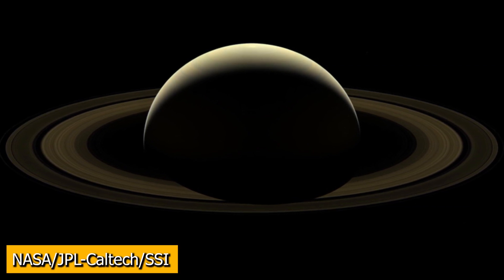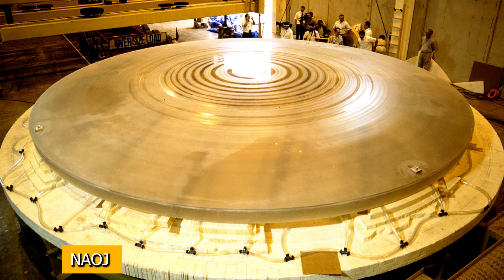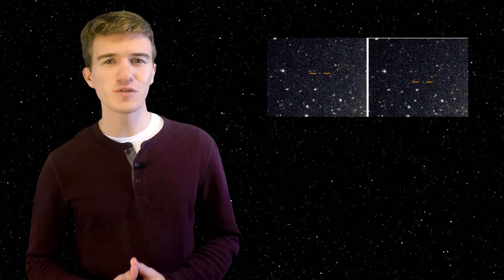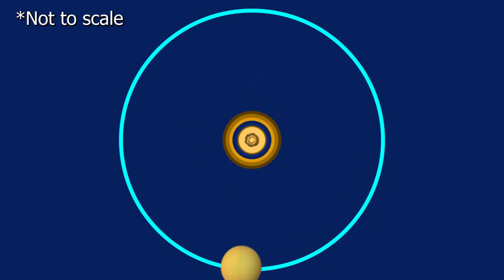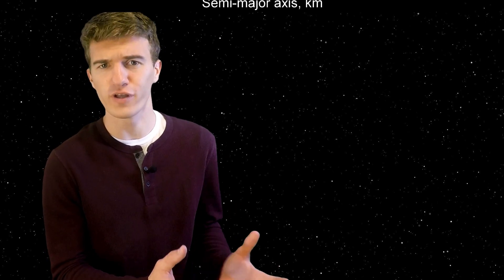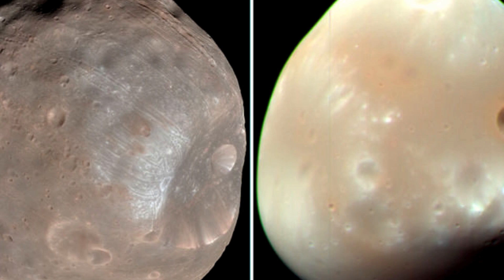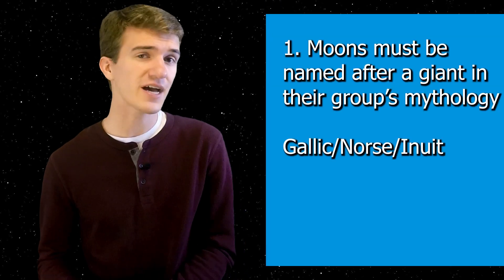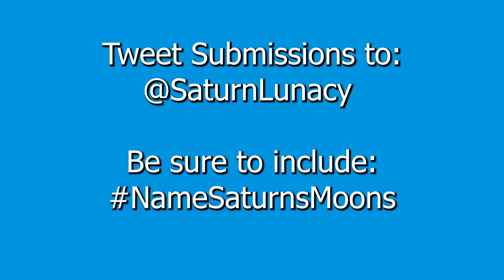Name Saturn's New Moons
How many Moons were discovered around Saturn? What are some of their characteristics? Can you name these Moons?

In this video, we discuss the recent discovery that has come out of the Carnegie Institution of Science. Researchers discovered 20 new moons of Saturn. This discovery increased Saturn's Moon count to a total of 82 Moons, surpassing Jupiter which used to hold the record at 79.

During the video, we discuss the Norse, Inuit, and Gallic Moon, groups. Talking about the retrograde/prograde motion of these categories, as well as why scientists believe they are so close together. We relate the newly discovered Moons to Phobos, Deimos, Earth and our own Moon (due to a theorized impact with another planet in the early solar system called Theia).

Lastly we discuss how you can name one of these Moons. Here are a few links to learn more about naming Saturn's Moons:

Be sure to follow the rules and tweet your submission by December 6th, 2019!